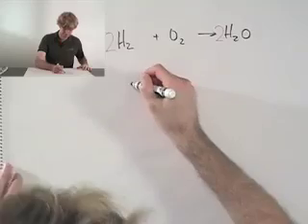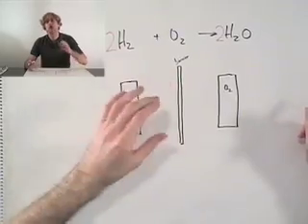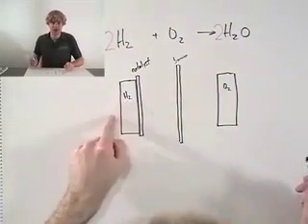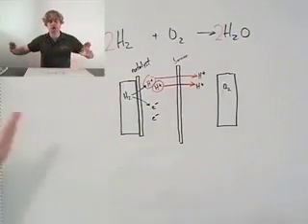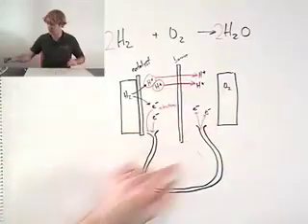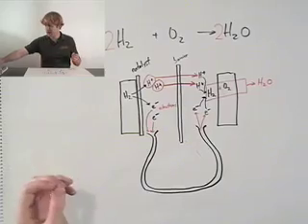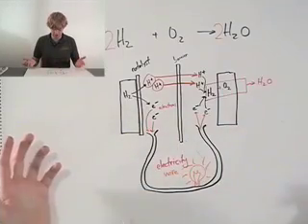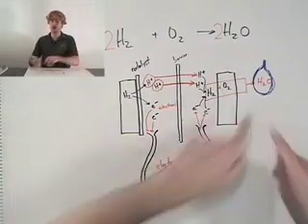How do Fuel Cells Work?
An easy-to-understand but thorough explanation of the chemistry of fuel cells.